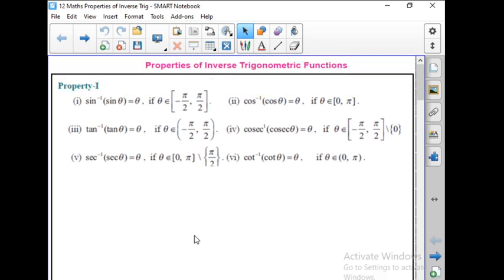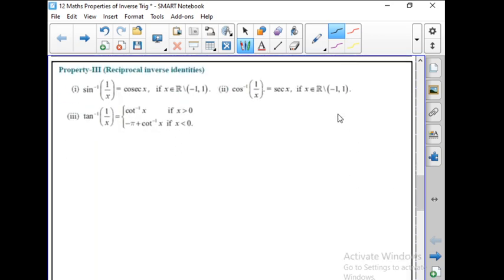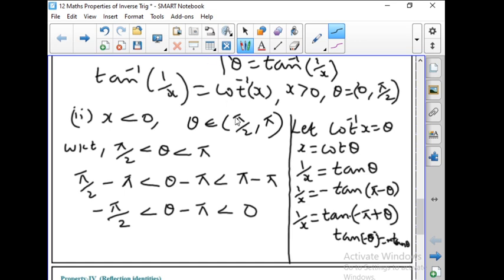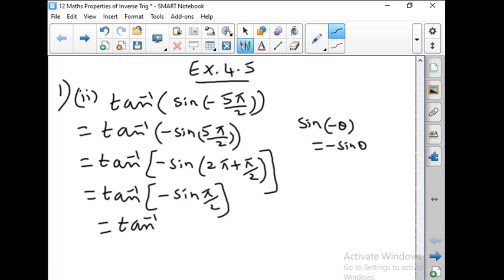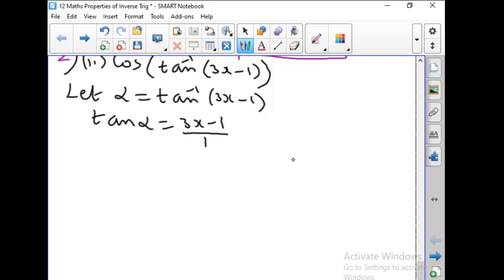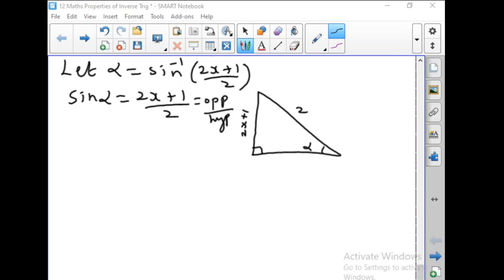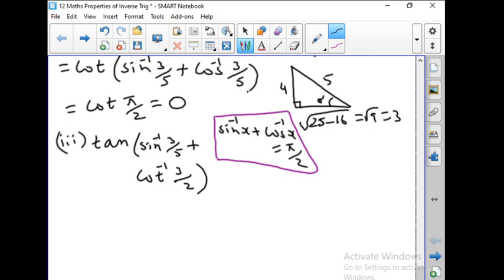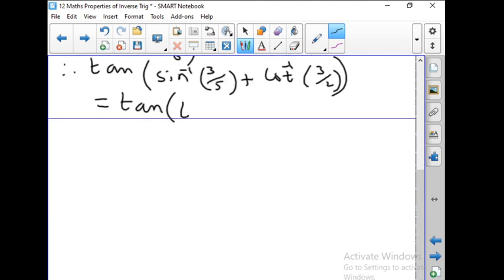12th Maths Ex 4 5 Part 1